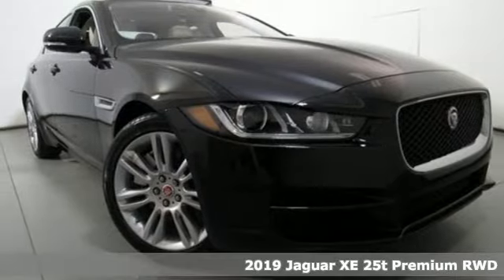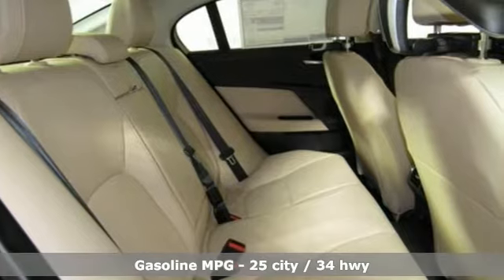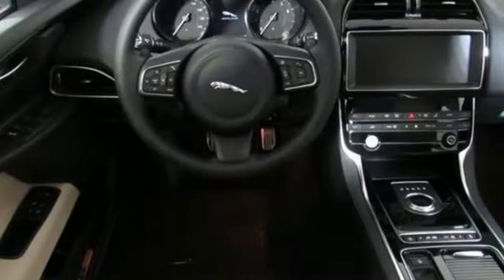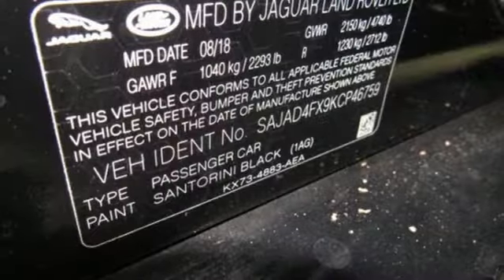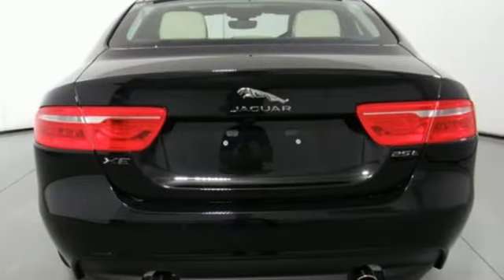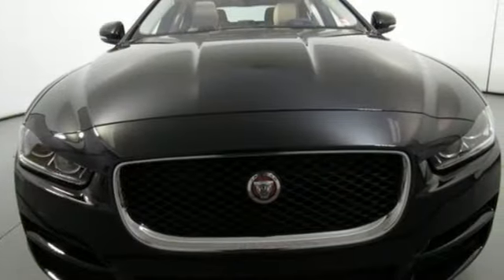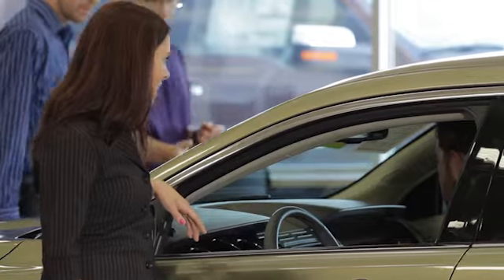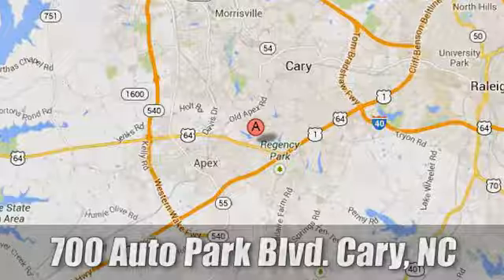New 2019 Jaguar XE Raleigh NC Cary, NC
Year: 2019
Make: Jaguar
Model: XE
Trim: 25t Premium RWD
Engine: 2.0L 4 Cylinder Engine
Transmission: 8-SPEED A/T
Color: Santorini Black Metallic
Interior: Latte/Latte
Stock #: J903126
VIN: SAJAD4FX9KCP46759
Navigation, Heated Seats, Moonroof, Remote Engine Start, Dual Zone A/C, iPod/MP3 Input, Onboard Communications System. 25t Premium trim, Santorini Black Metallic exterior and Latte/Latte interior. EPA 34 MPG Hwy/25 MPG City! CLICK ME! KEY FEATURES INCLUDE: Sunroof, Back-Up Camera, Turbocharged, Premium Sound System, iPod/MP3 Input, Onboard Communications System, Remote Engine Start, Dual Zone A/C. MP3 Player, Remote Trunk Release, Child Safety Locks, Steering Wheel Controls, Heated Mirrors. OPTION PACKAGES: VISION ASSIST PACK: Emergency Braking, Blind Spot Monitor w/Close Vehicle Sensing, Adaptive Xenon Headlights w/LED Signature, Reverse Traffic Detection, Lane Departure Warning, Headlight Power Wash, Auto High Beam Assist, Front & Rear Parking Aids, COLD CLIMATE PACK: Heated Steering Wheel, Heated Front Seats, Heated Front Windshield, Heated Washer Jets, CONNECT PRO PACKAGE: InControl apps and Pro services, Wi-Fi Hotspot, KEYLESS ENTRY, SANTORINI BLACK METALLIC, NAVIGATION PRO, PREMIUM INTERIOR PROTECTION PACK, SIRIUSXM SATELLITE RADIO: 3 month complimentary subscription, BASIC REAR SEAT CONVENIENCE PACK, WHEELS: 18 7 SPLIT-SPOKE (STYLE 7009): Tires: 18, CHROME WHEEL LOCK PACK CHROME LOCKS, CAR CARE PACK. Serviced here, This vehicle qualifies for Jaguar Land Rover Cary's VIP program. Call for details. WHY BUY FROM US: At Jaguar Land Rover Cary, you can count on receiving the same impeccable service that hundreds of families have experienced at our dealership. Since 1969, the Leith automotive family has been committed to honesty and integrity in everything we do. At Jaguar Land Rover Cary, you'll find courteous, professional staff who are helpful and truly attentive to your needs. We're committed to always offer you the best possible selection and prices and service that's second-to-none. Horsepower calculations based on trim engine configuration. Fuel economy calculations based on original manufacturer data for trim engine configuration. Please confirm the accuracy of the included equipment by calling us prior to purchase.

Address:
700 Auto Park Blvd.